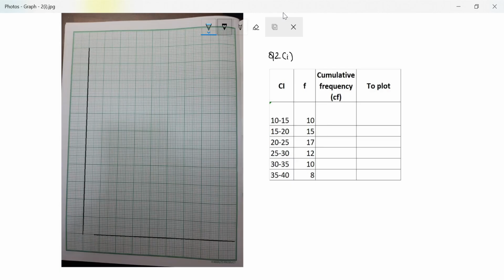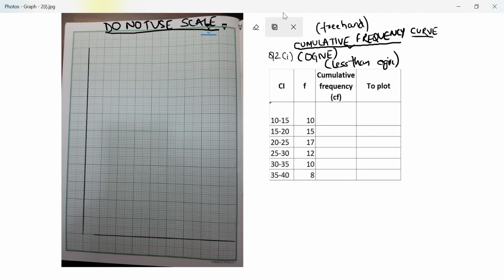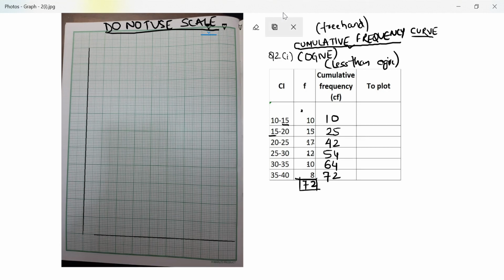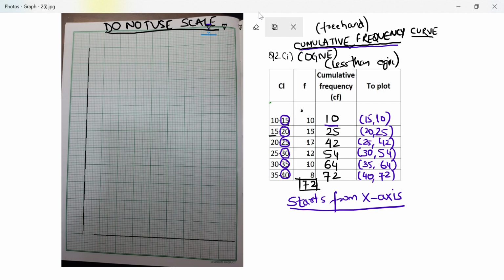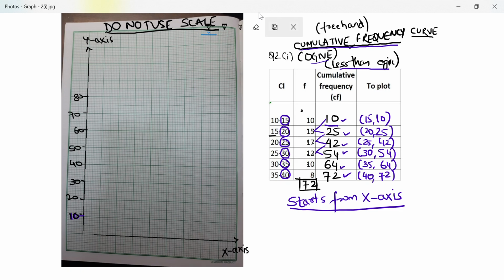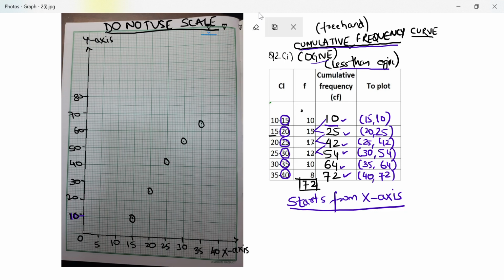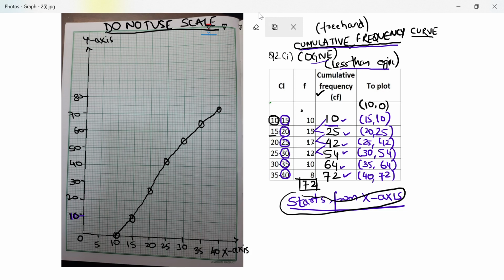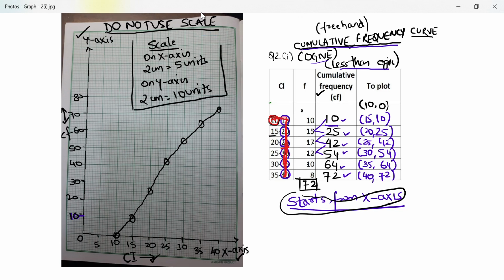Class10 Graphical Representation Ex 23 (part 5 of 11)